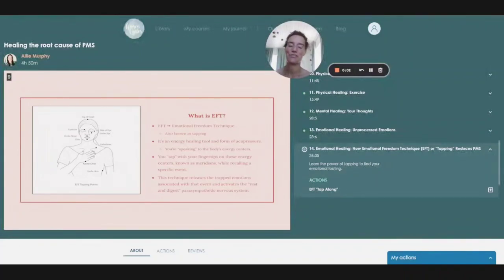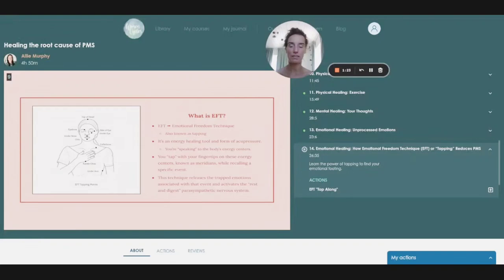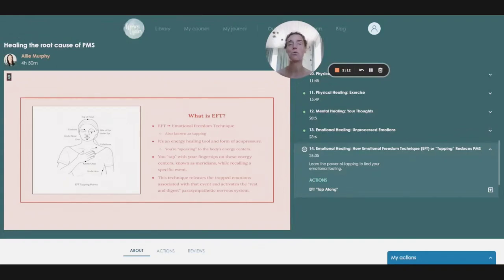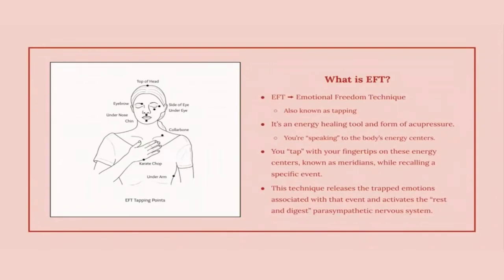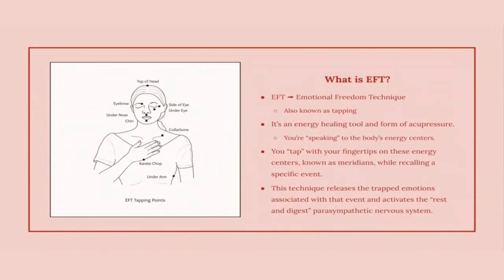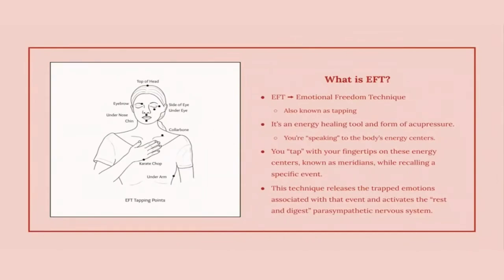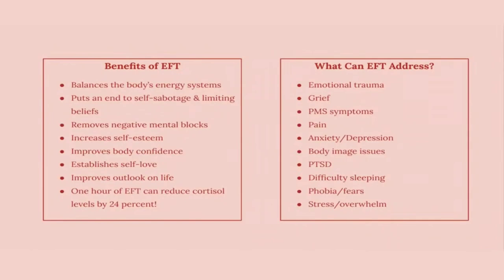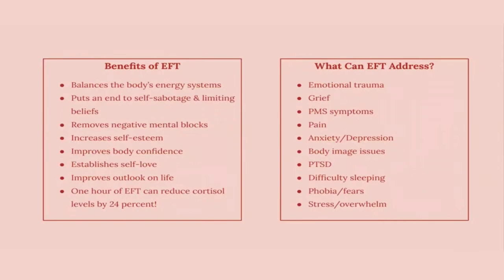EFT Tapping - Heal Prolapse, Incontinence & Pelvic Pain Rootcause & Activation of Parasympathetic NS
This EFT Tapping practice is created to heal your pelvic floor at the rootcause level. The teacher Allie Murphy is a wonderful practitioner. When I experienced symptomatic prolapse this technique was so helpful. It goes straight to the point on an emotional level and releases that tensness of resisting what is. It is exactly what we need to heal!

About Allie
From 2015 to 2018 she dealt with a lot of health challenges. She struggled with terrible anxiety, emotional binge eating, panic attacks, adrenal fatigue, and PTSD. She even lost my period for 14 months.

These symptoms came and went over the course of these 3 years. But, they stayed longer than they left.

And by the end of 2018, she reached the lowest point. Intuitively, she knew it was time to acknowledge that the sexual trauma she endured for years as a child was affecting her life, her health, her relationships, her career, etc.

This is when EFT (tapping) came into her life.

After completing several tapping sessions with Dede Moore, Master EFT Practitioner, she had some major breakthroughs and epiphanies. For instance, she finally understood that the sexual abuse she experienced as a child made it impossible for me to trust men, feel safe in my body, and forgive others — and this all led up to her current health problems.

During her tapping sessions, she chose to be completely vulnerable, which was something brand new to her. Yet, by the end of each session, she felt major relief and a profound sense of peace.

For the first time in her life, it felt possible to move on from my past and start anew.

From there on out, she started to sleep better, didn’t have panic attacks or PTSD anymore, the relationships with her family improved. Also, she no longer ‘ate’ her feelings, her anxiety was gone, and her menstruation and hormones found balance once again.

Now, as a Certified EFT Practitioner, she guide women back to a life they love, a life and body they feel safe to live in, and a life where being healthy in mind, body, spirit is absolutely possible! This is what emotional freedom offers them. It’s her deepest and sincerest hope that you get the chance to experience the transformational effects tapping can have in your life.

YOU ARE HEALING

If you like this exercise you will find more exercises like this in The No Kegels System